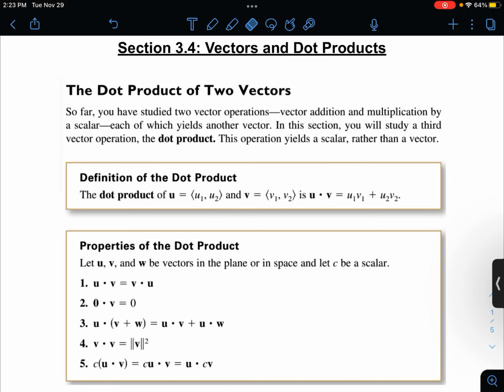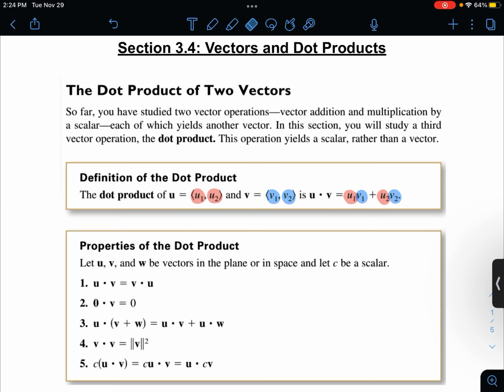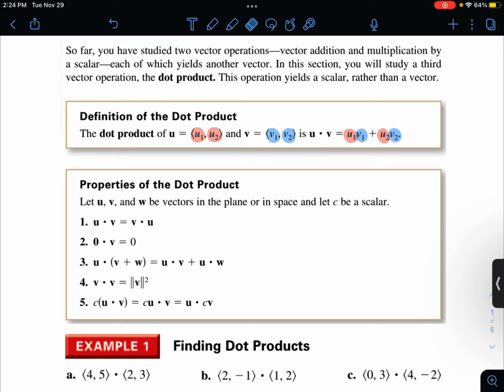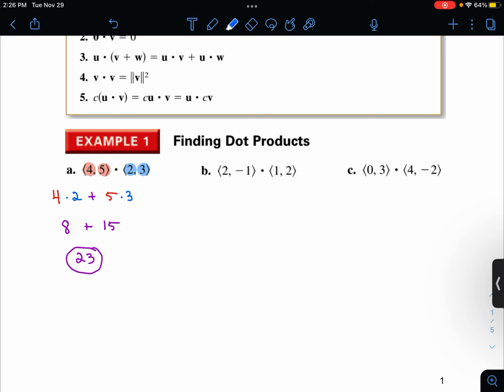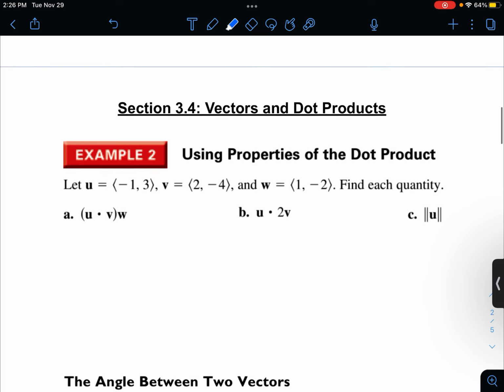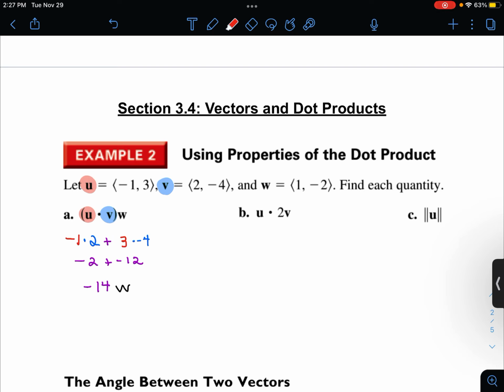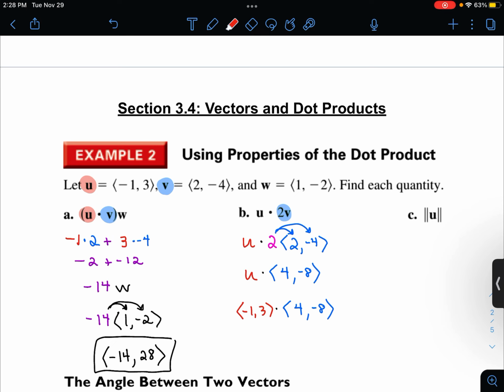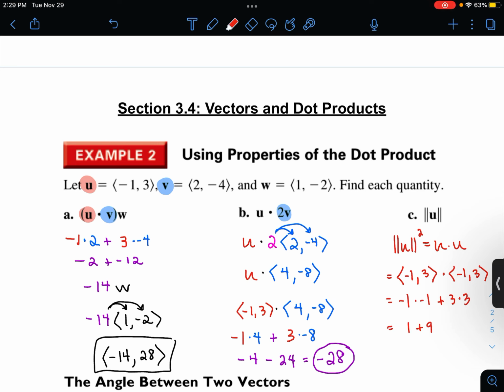Dot Product of Vectors & their Properties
This video covers the definition of a dot product between two vectors and the properties of dot products.